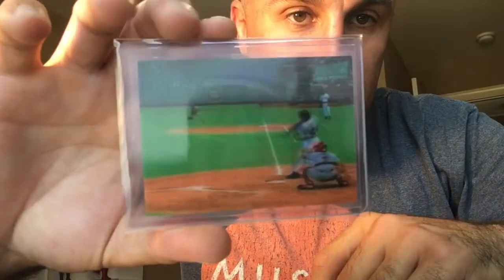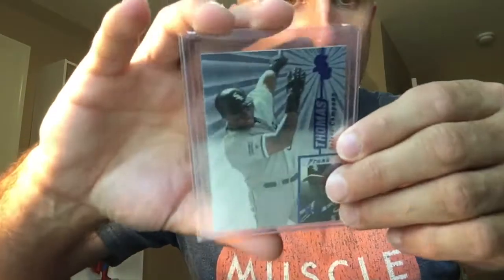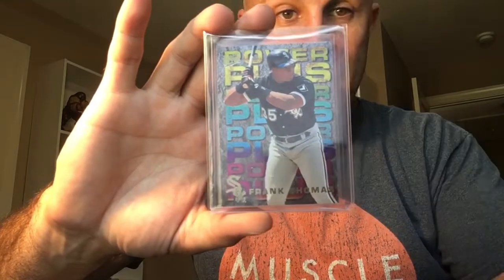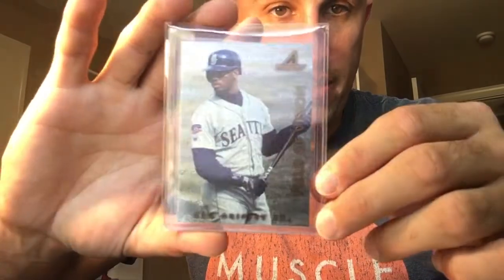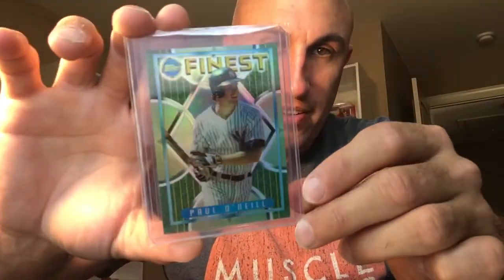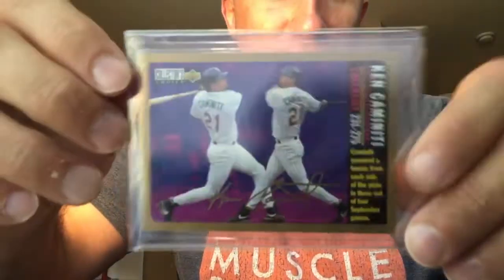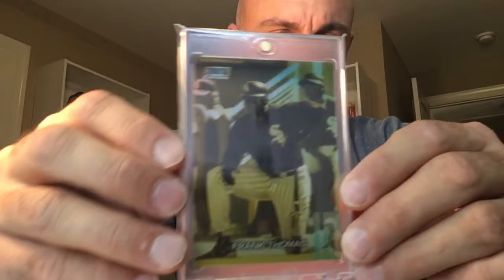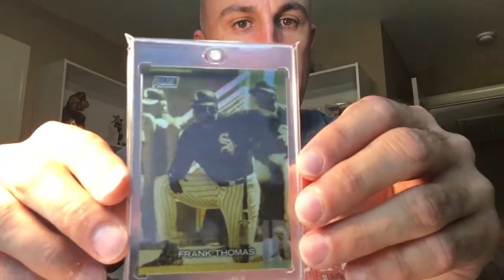Cooperstown Hall of Fame Trip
Went to see the HoF.  Very awesome!   Found 6 cards for a dollar a piece and came home to a nice mailday!   Check out the Essential Credentials podcast at (Mr. Burrows 3)